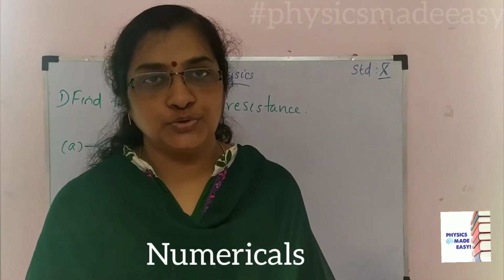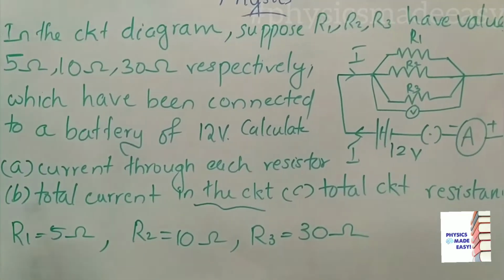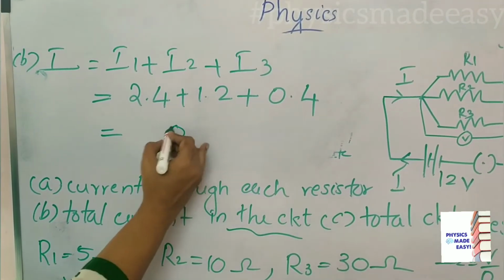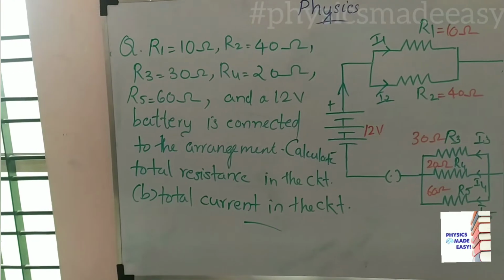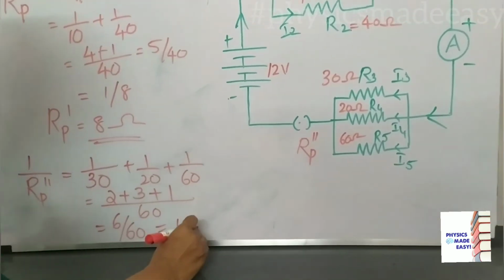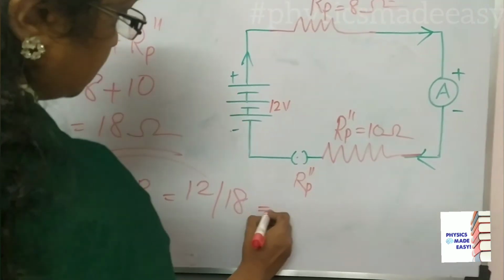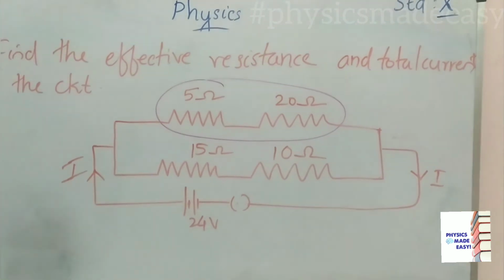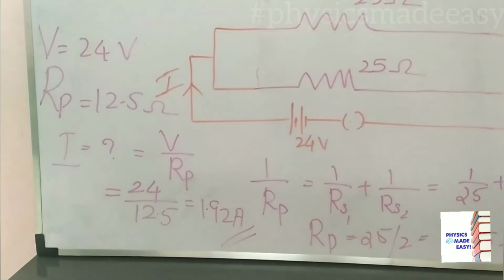Class 10.Chapter3.Electricity.Part8.Numericals-parallel combination of resistors.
Topics covered in this video:
Numericals.
Language-English.